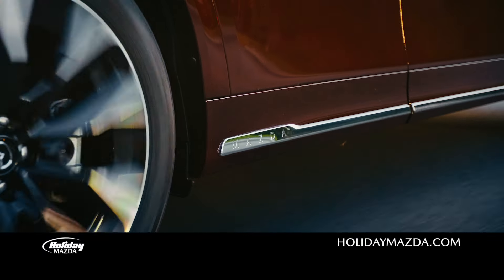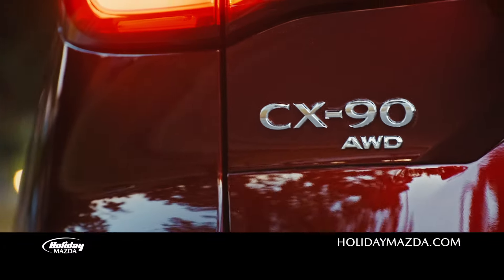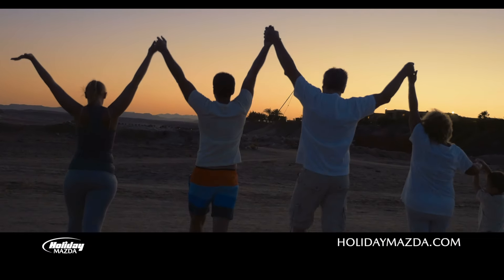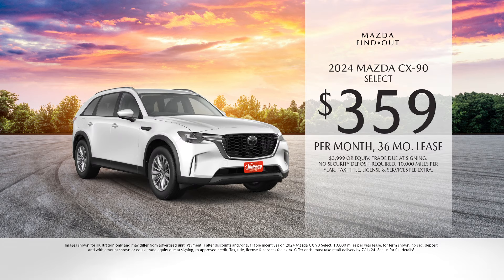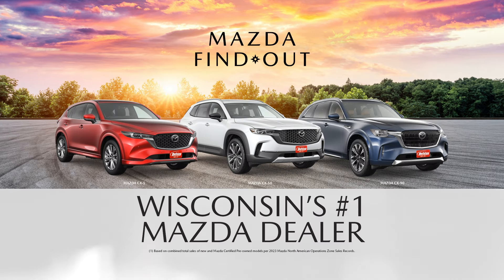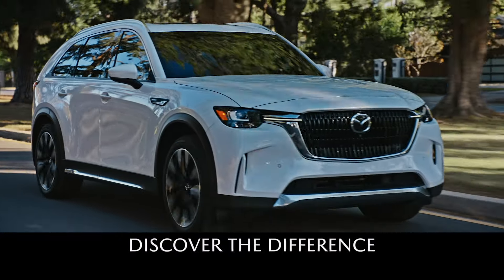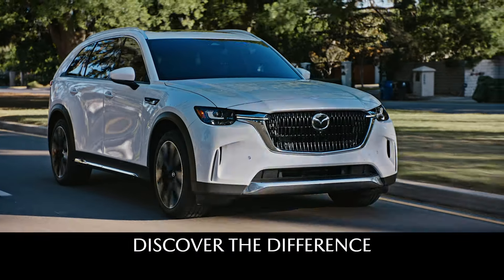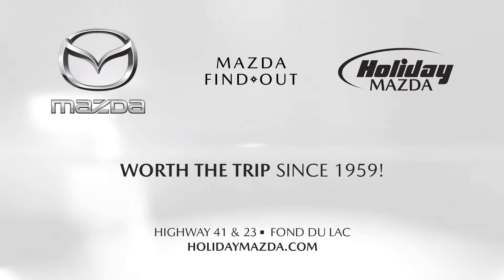Find Out in a New Mazda CX-90 All Summer Long